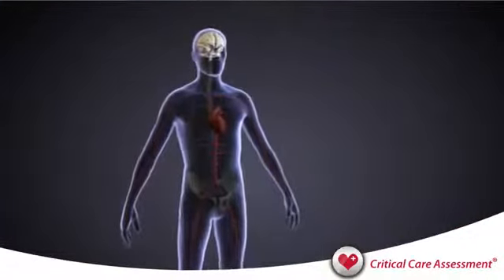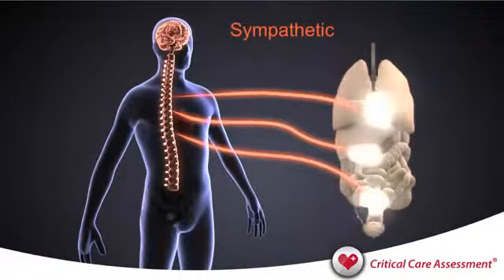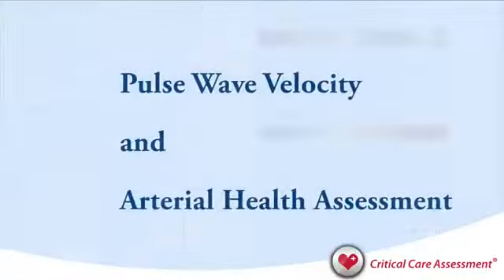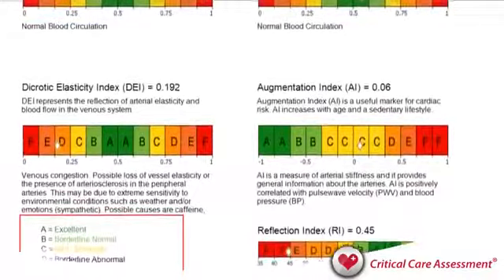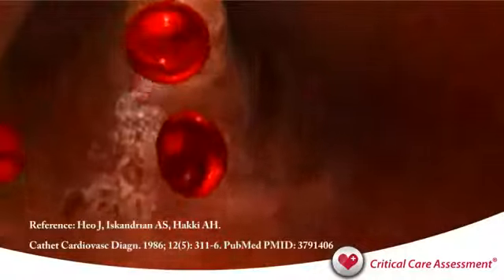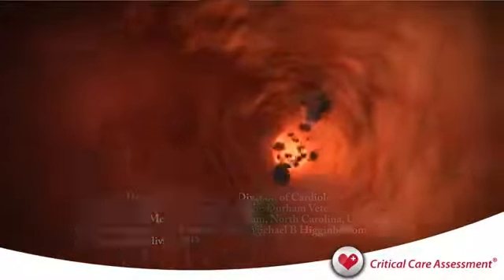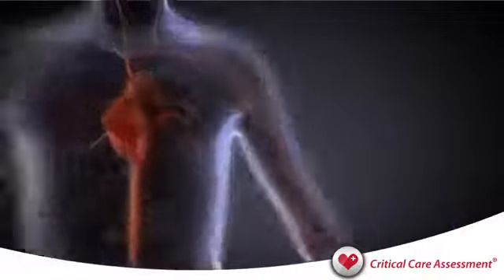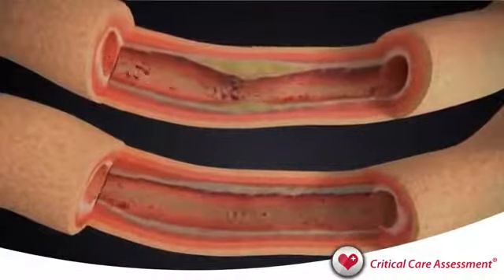MedVantage Consulting, LLC - Denver, CO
Powerful Revolutionary Diagnostic FDA Cleared Solution!

Enhance & Improve Patient Care With a Clinically Powerful Easy To Use Non-Invasive ANS Test System...

Critical Care Assessment test is a valuable ANS  tool in diagnosing hidden illnesses. Having the ability to quickly and easily test patients and receive immediate comprehensive interpretive reports after the test is invaluable to medical practitioners.

The benefits of Critical Care Assessment testing are numerous, including early detection of Autonomic Disorders & Uncover Major Illness including; Sudden Death, Silent Heart Attach, Hypertension, Cardiac Autonomic Neuropathy, Syncope, Vascular Abnormalities, Orthostatic Hypertension, Diabetic Autonomic Neuropathy and other Hidden Diseases...

Testing takes only 15 minutes to run a full battery of tests including cardiovascular fitness assessment.

The individual ANS test modules take as little as 6 to 10 minutes.
Interpretive reports are generated immediately after testing. The reports are very easy to read and understand and include additional details and graph options for the physician.

Critical Care Assessments provides 39 standardized tests. In addition, provides you with the ability to to customize your own tests and create your own templates.

Practices can generate an additional $15K to $50K in monthly revenue!

Find out how you can develop a $40K / MO income!